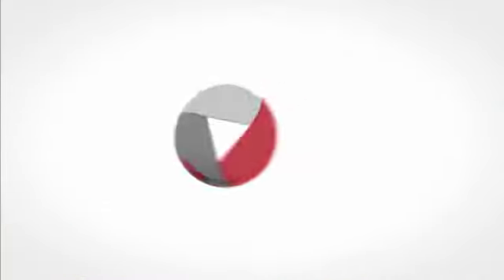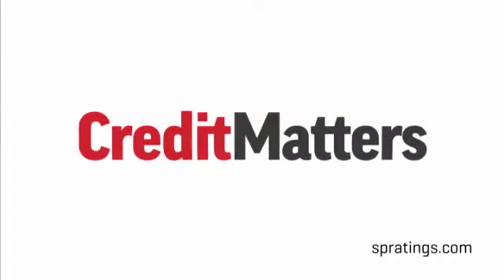How Standard & Poor’s Revised Methodology Treats Life Reinsurance Captives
In this CreditMatters TV segment, Associate Matthew Walker explains how our revised criteria treats life reinsurance captives. Topics include how these entities are financed, regulation, and how the final criteria differs from our request for comment.